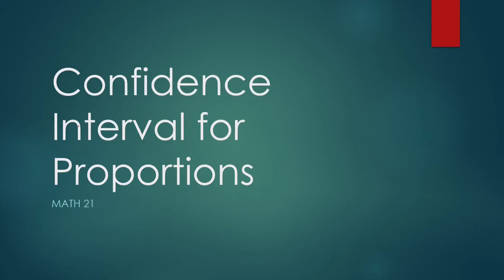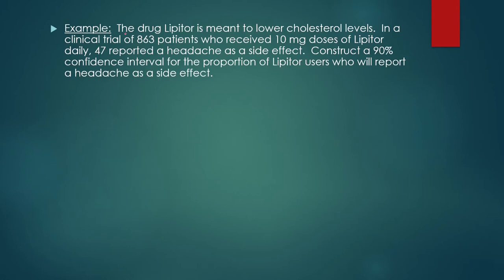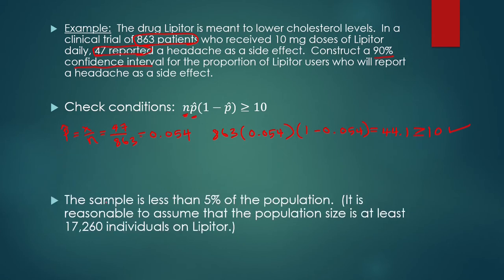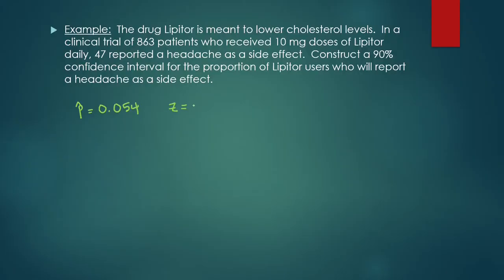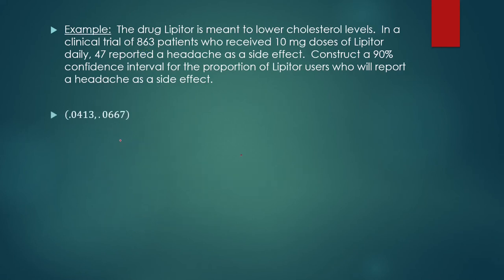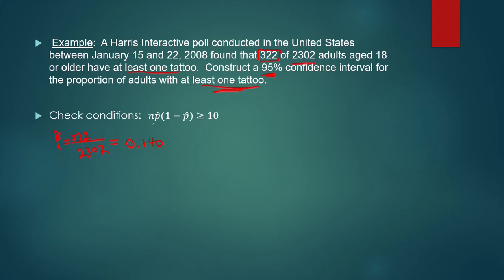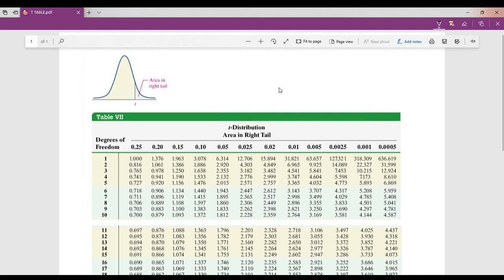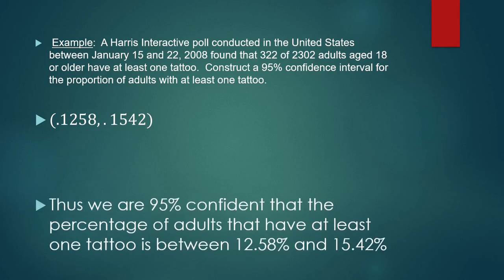Confidence Interval for Proportions